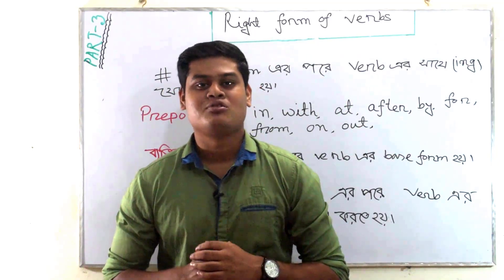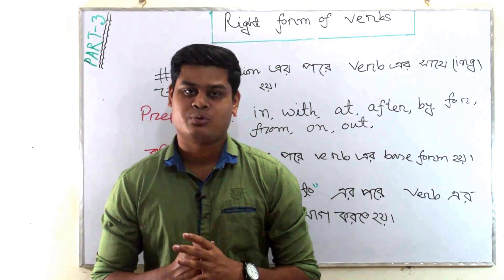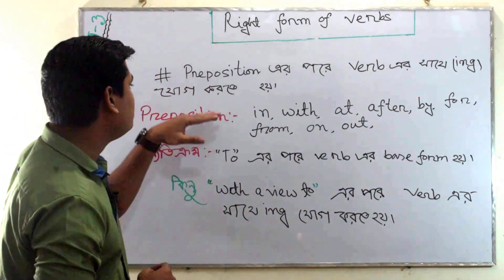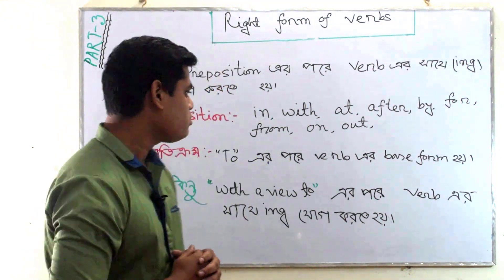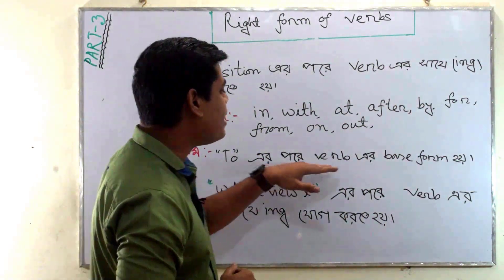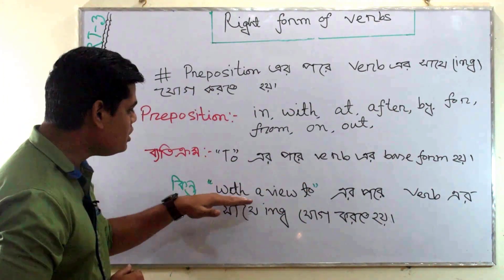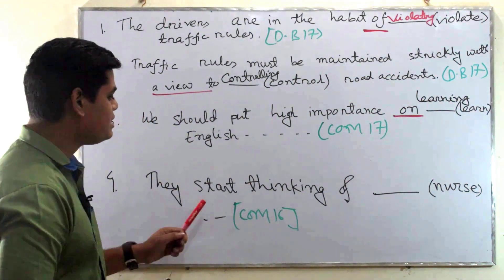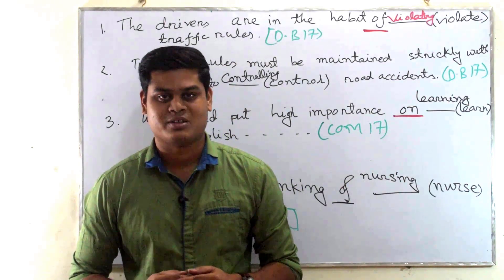RIGHT FORM OF VERB|| HSC ENGLISH SECOND PAPER|| PART-3